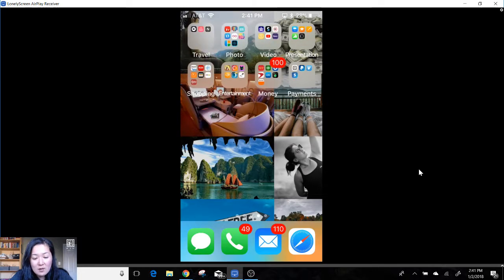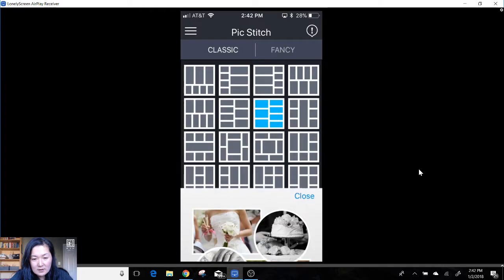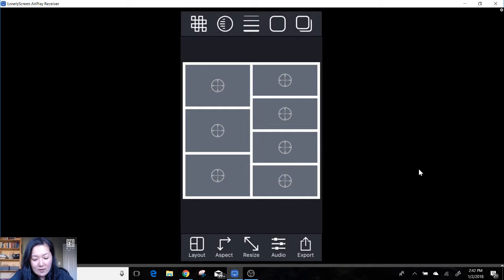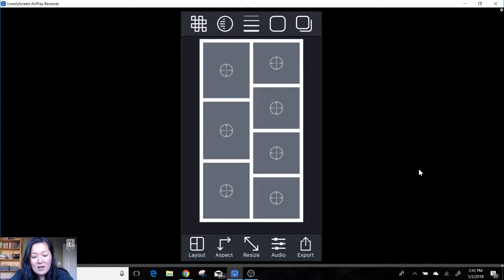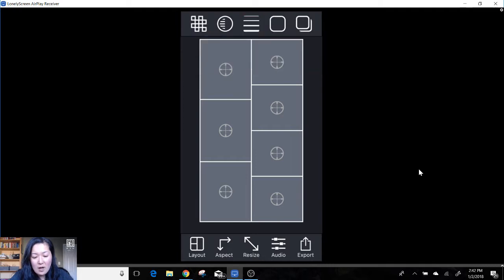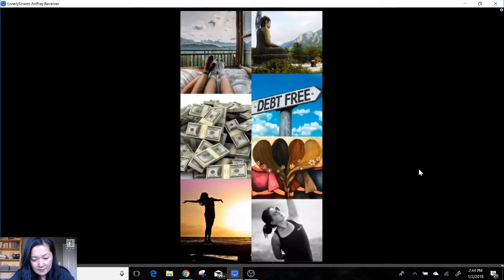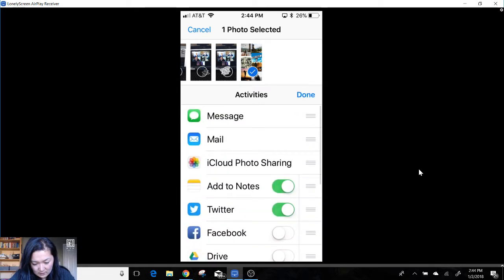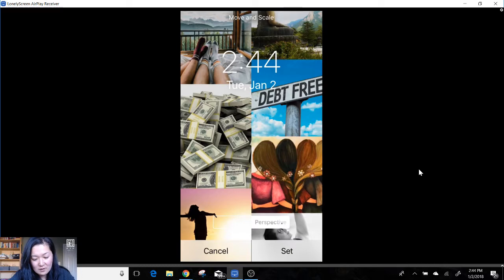Make Digital Vision Board as Phone Screen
I use a simple photo editing app to create digital vision board to use as iphone screen. It takes less than 5 minutes!

Learn how to use vision board as a manifestation tool by watching my other live training inside my Facebook group